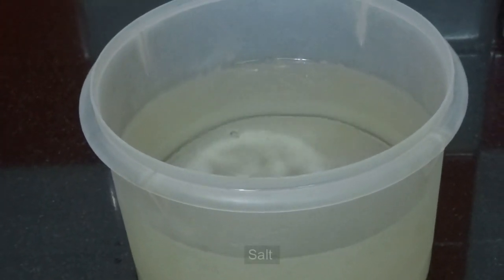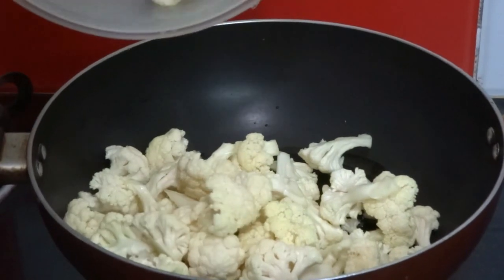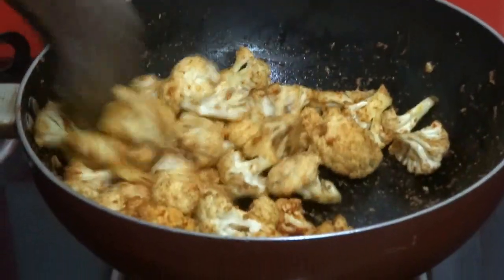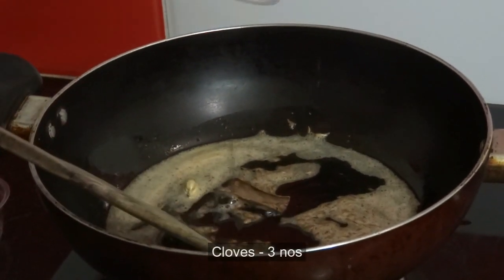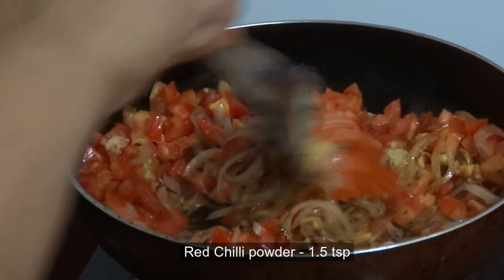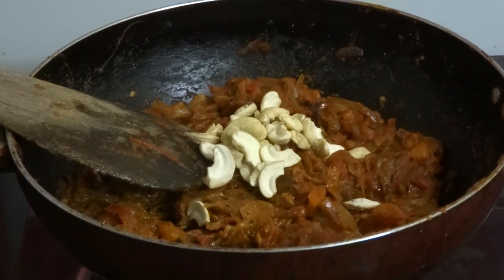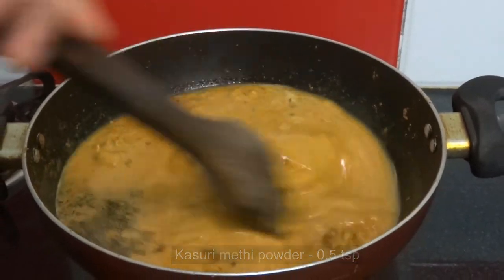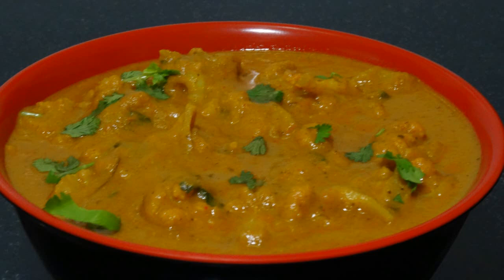Cauliflower Butter Masala / Gobi Butter Masala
This is a spicy dish that goes well with naan, roti or chapati. We will take you through how to make this exotic dish at home...